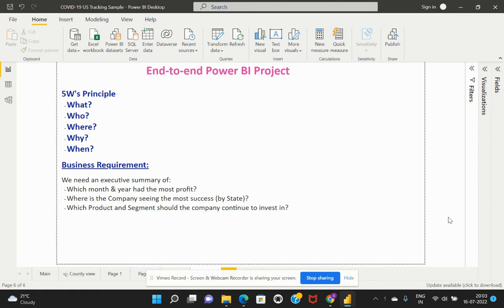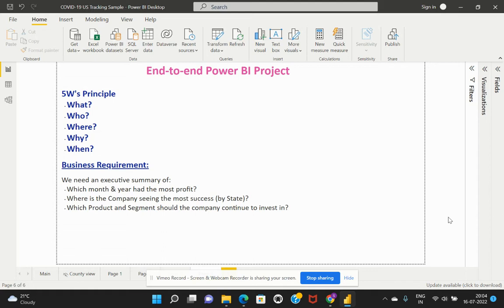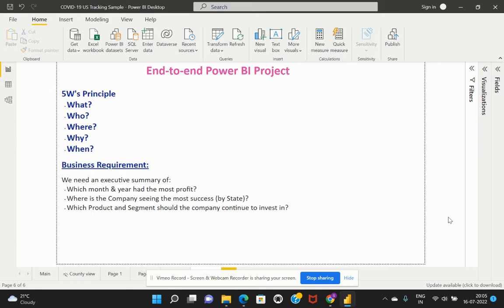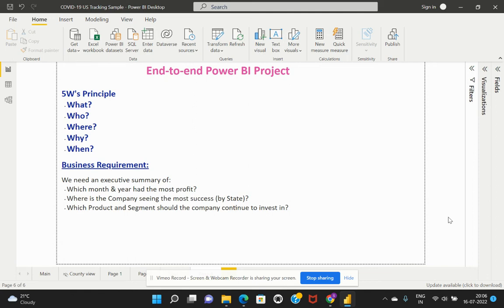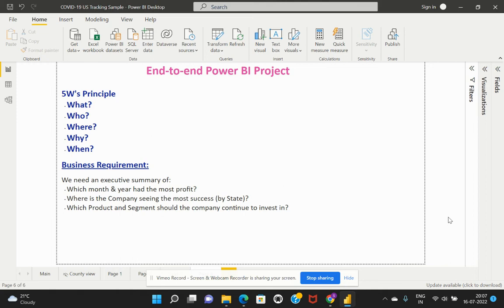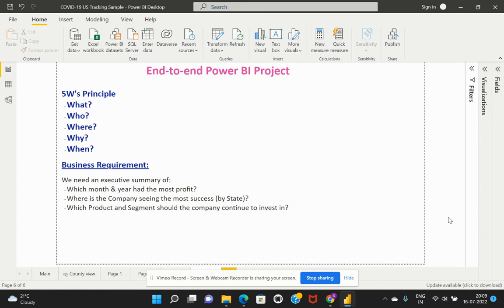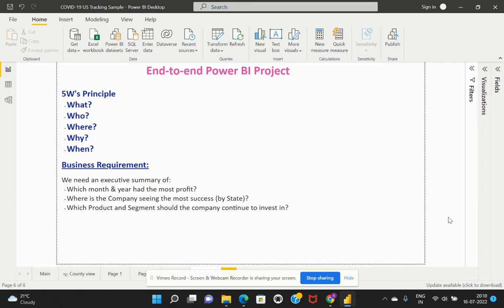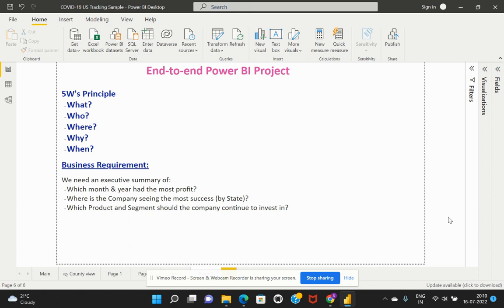End to end Power BI project | Business Requirements | 5W's Principle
In this video, we will be looking at one of the important phases of any Business Intelligence project; Gathering Business Requirements. We will look at how to frame the right questions using the 5W's principle with the Business users during the requirements gathering workshop/discussion.